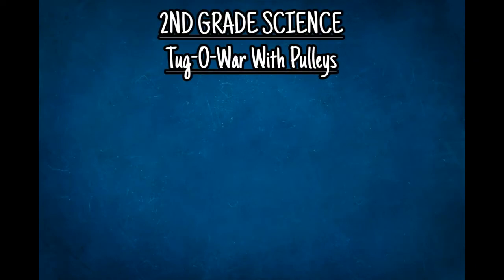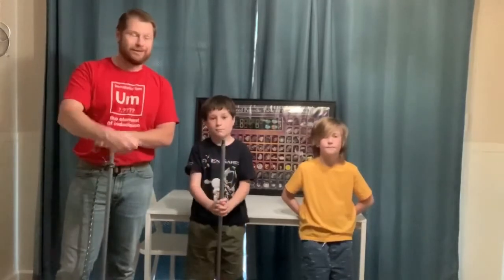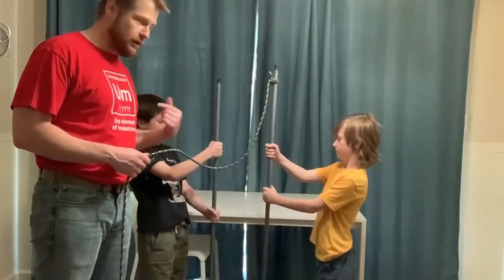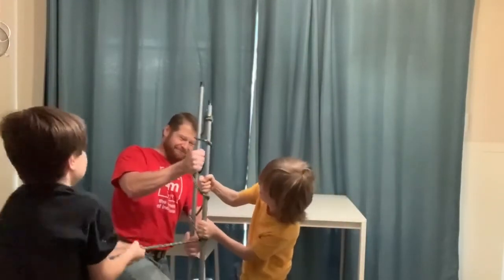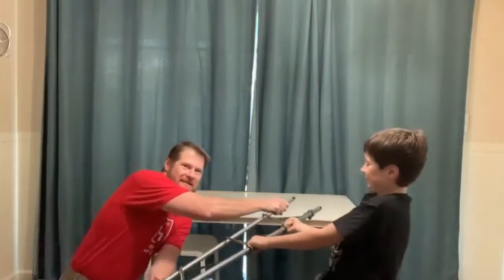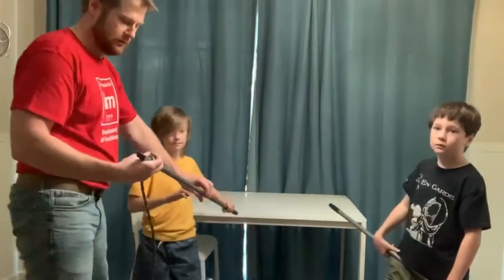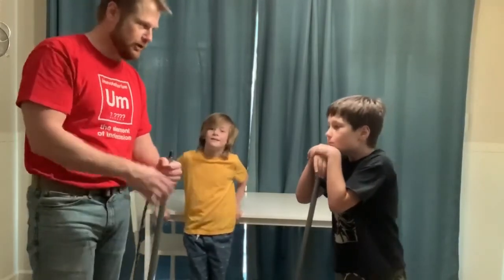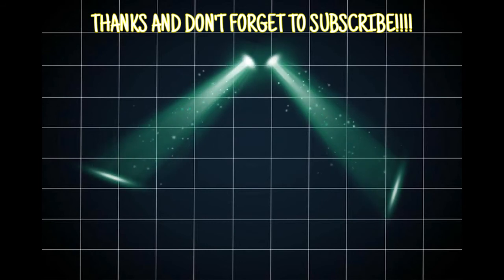2nd Grade STEM with Mr. C - Tug-O-War With Pulleys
Hey 2nd Graders,

This lab is a continuation of our last lab involving pulleys (last week's Fly a Flag lab). Last week, we saw how pulleys can raise and lower objects, depending on the direction you pulled your string.

But did you know pulleys can make your work easier? This lab explores how using a pulley to make your work easier. We call this "mechanical advantage". Today, using two broom sticks and 9 feet of rope, we will show how a kid can overpower an adult.

-Mr. C